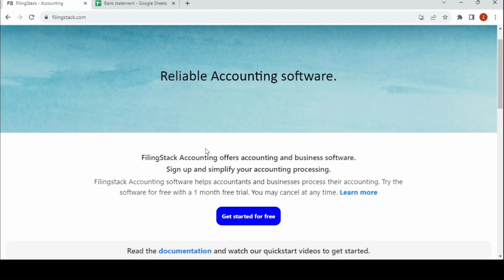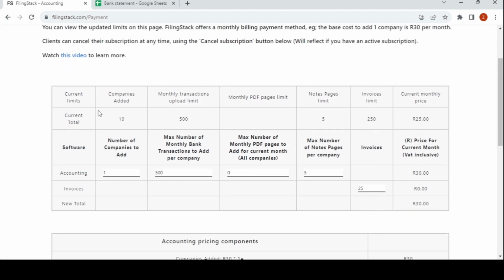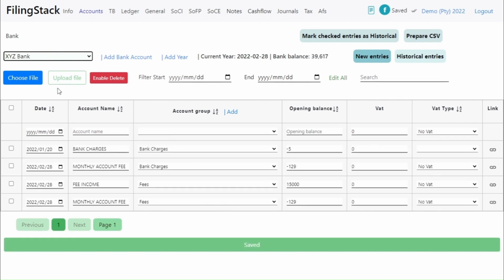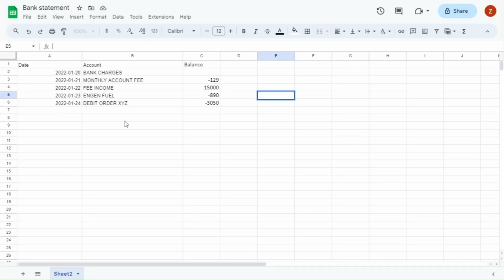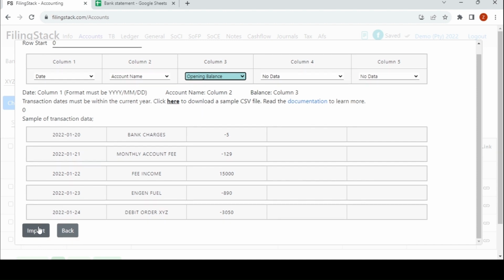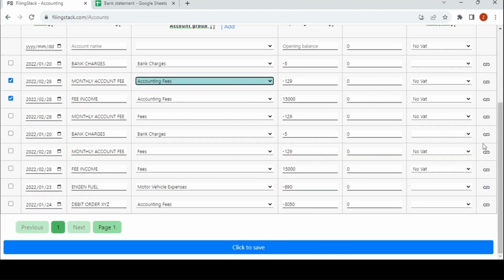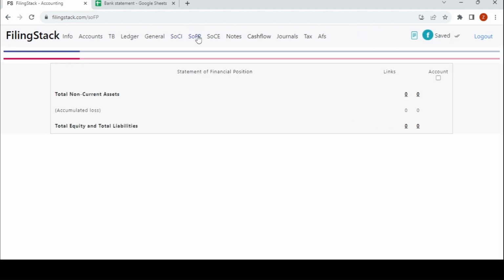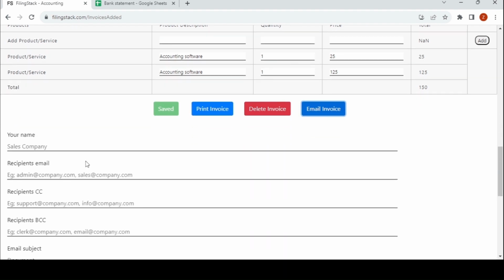How to use FilingStack Accounting software.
A video providing an overview of FilingStack Accounting software available at filingstack.com and providing details on how to use the software.

Topics include how to add a business, how to upload bank statements, and how to generate invoices, ledgers, trial balances, and financial statements.